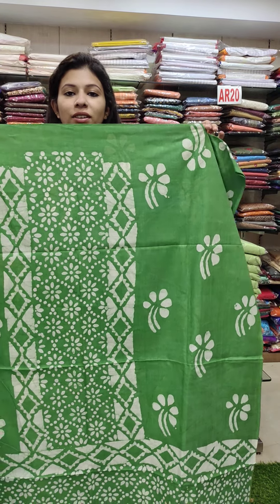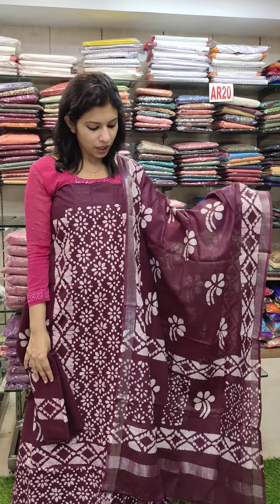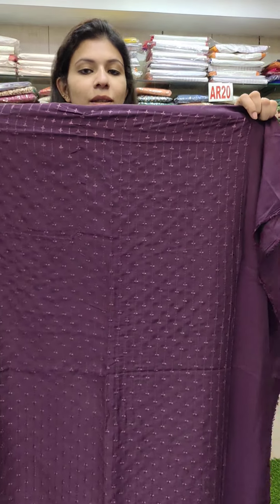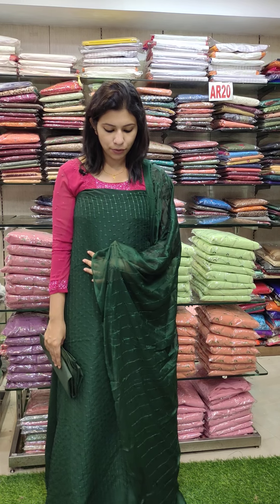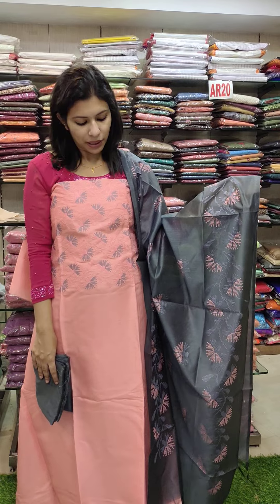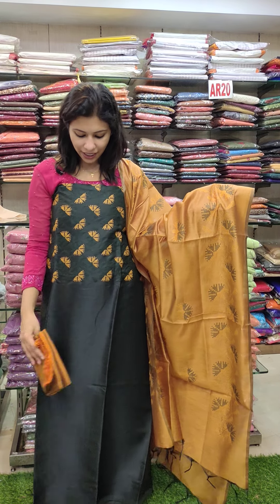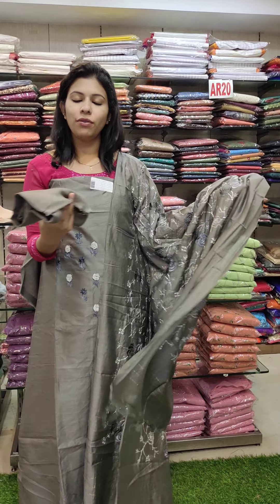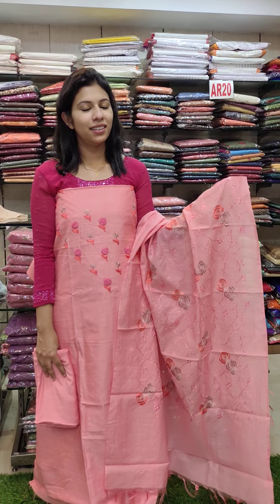TODAYS OFFICEWEAR MATERIALS COLLECTION 7012038507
TODAYS OFFICEWEAR CHURIDAR MATERIAL COLLECTION🎉🎉
  (*FREE HOME DELIVERY AVAILABLE )
WHOLESALE & RETAIL 🎉🎉